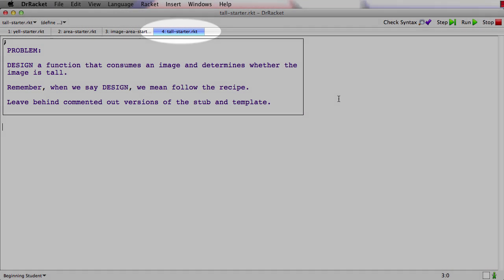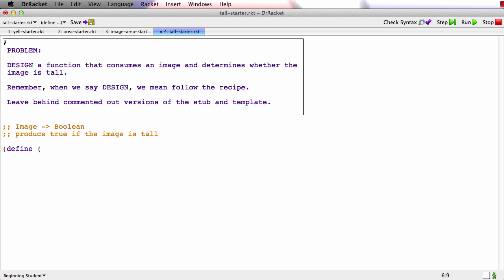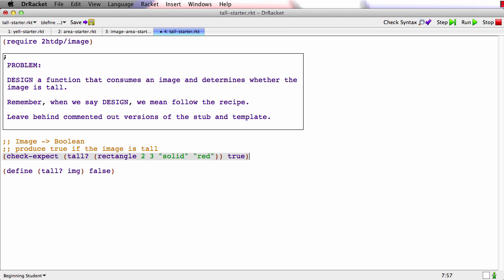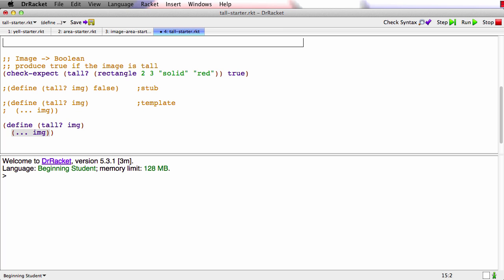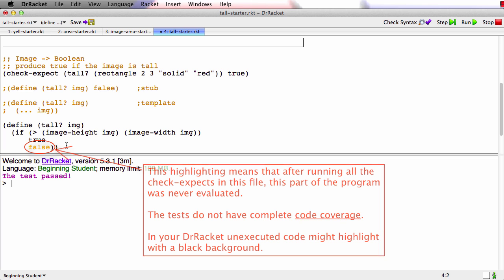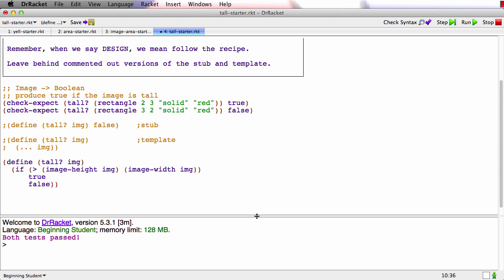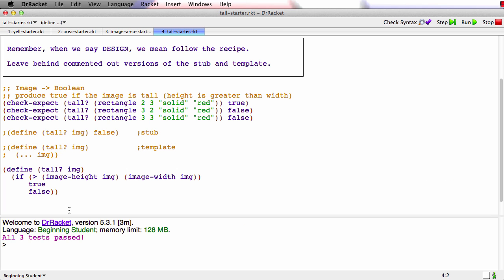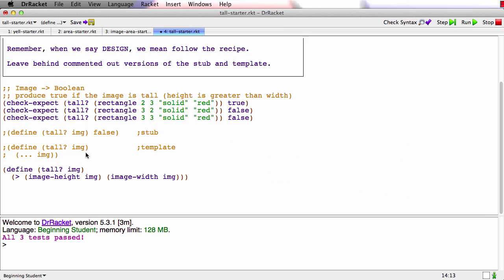HtDF - Examples - tall